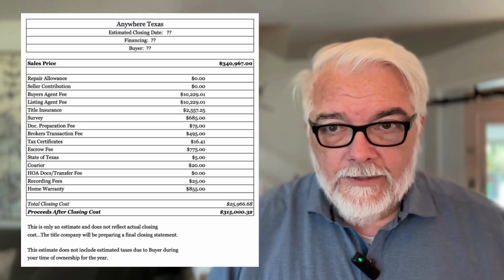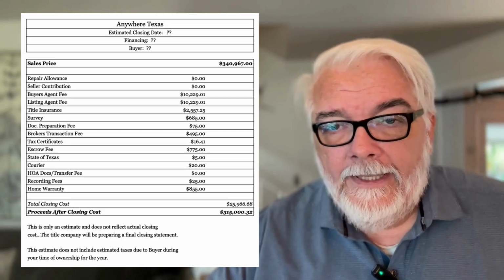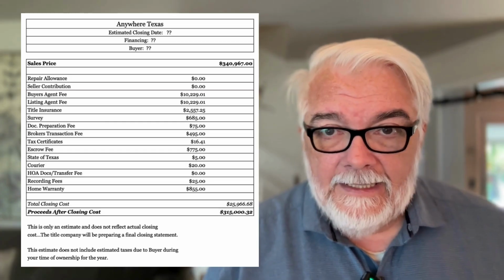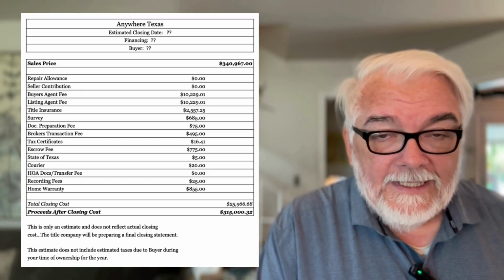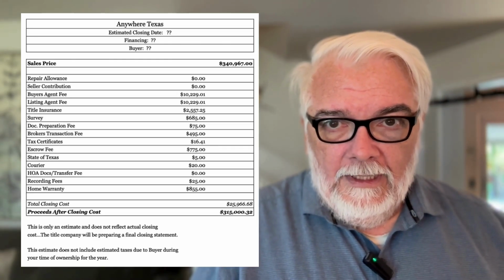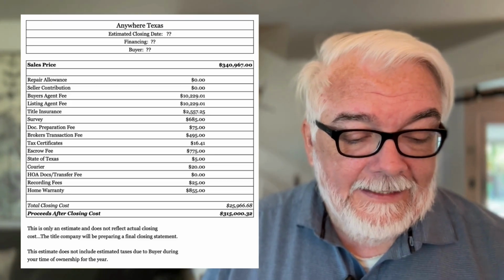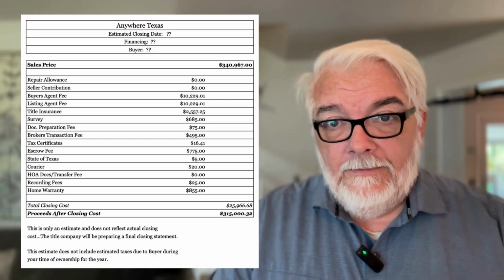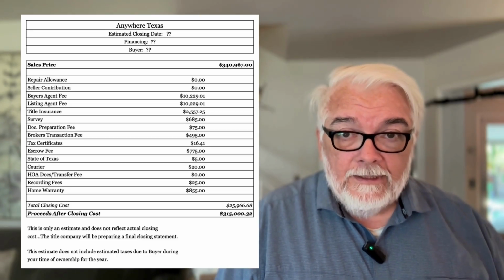Seller Closing Costs in Texas Explained | Net Proceeds Breakdown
If you’re selling a home in Texas, it’s important to know what costs you’ll face at the closing table. In this video, I walk through a real seller net sheet to explain each line item—from agent commissions and title insurance to escrow fees and home warranties—so you understand exactly how much you’ll walk away with after closing costs.

Whether you’re preparing to list your property or just want to understand the process better, this breakdown will help you make smarter decisions and avoid surprises.

If you’re thinking about buying or selling in Texas, I’d love to connect you to a specialized agent in your area.

My current favorite candle for Sellers